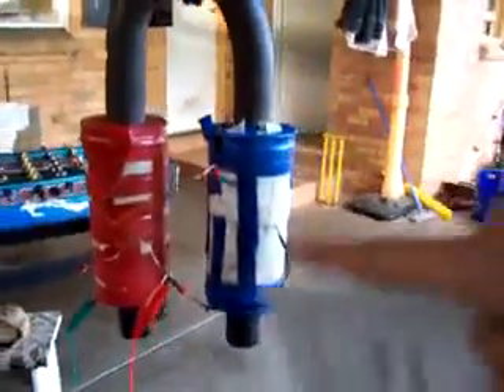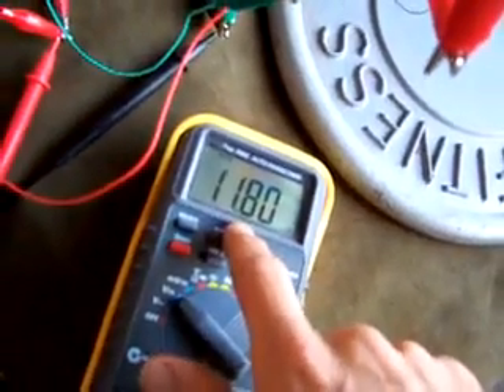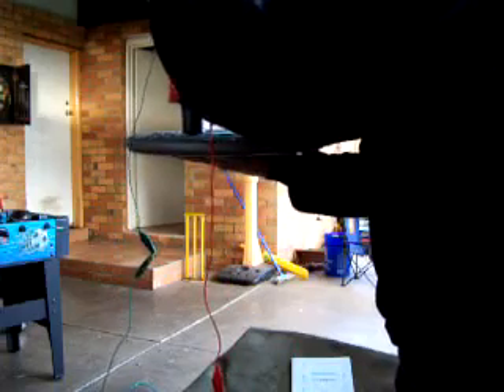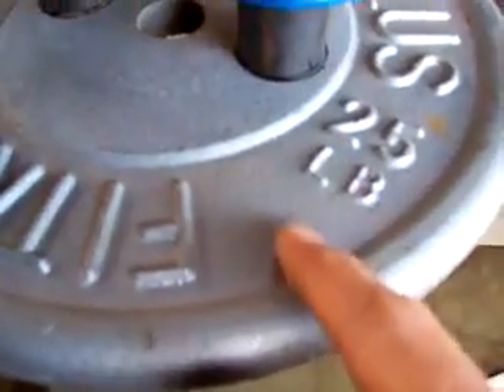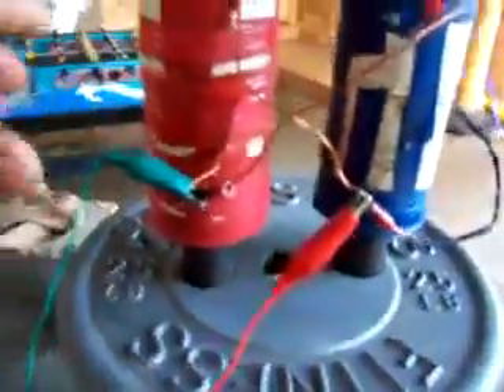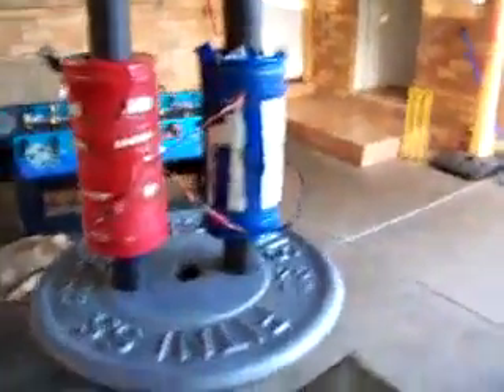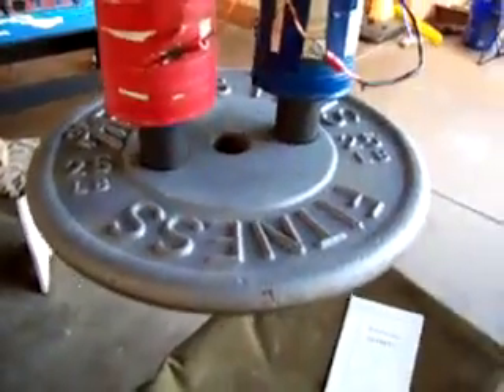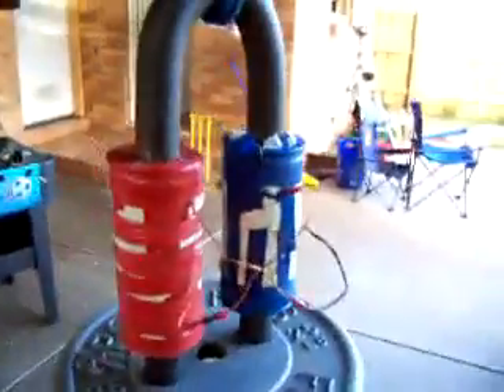scotty7129 Edward Leedskalnin PMH replication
Edward Leedskalnin the Builder of Coral Castle in Florida state
He claimed the he have re-discovered the Secret of Ancient Builder,
I think his claim is accurate. Please click more info for brief explanation.

I believed he was able to achieved levitation by using SOUND or RESONANCE. Ed's FLYWHEEL is Magnetic Resonance Torsion Field Generator, tuned to interact with Ionosphere and Torsion energy of Earth. Ed was able to achieved this inducing the FLYWHEEL four (4) source of sound:1] Angular Bar on top of the FLYWHEEL is like a tuning fork that vibrate sound, 2] South-Wood with embedded iron bar also generate a vibration or sound(like wood and string on a guitar, 3] West-Wood with embedded iron bar also generate sound but in different frequency as the South-Wood, 4] Ed was singing on his FLYWHEEL note are from falcetto upto double base. Four sources of sound and the magnet on the FLYWHEEL converge on the center of the FLYWHEEL generating a torch that is building up bigger and bigger until it was able to interact with the Ionosphere and Torsion Energy of earth. The FLYWHEEL was tuned at frequency ranging from 7.8hz and 12hz. The Photo of Ed while working with his FLYWHEEL are necessary(chains, metals, rod, etc everything have purpose), it is the Giant model of PHM and starting power source are from sounds in different angular alignment, the main power of his FLYWHEEL are coming from Ionosphere( + ) and Torsion energy of earth ( -). Ed was able to nullify effect of gravity by wrapping the rock with cable one is connected to his tuner and the other end was connected to the bottom side of his FLYWHEEL. Coral Castle was located in magnetic grid, by this setup he was able to attract invisible naturally occurring high-spin rate element(or ORME) to attach itself in the rock making it to levitate. High-spin rate element are known to be super conductive and easily reacted to sound or vibration, high-spin rate element are also attracted to those vibrating metallic chains and produce a build up of magnetic substance surplus on the surface of the metals. Build of magnetic substance of the hanging metallic chains will travel to a lesser resistance materials and that is the copper hanging above the handle of the FLYWHEEL. FLYWHEEL is being operated with a knowledge of quantum dynamics in mind. Ed have profound knowledge about Golden Harmonics, and its numbers is 2545, it has a direct correlation with Ed's SWEET SIXTEEN (16). Ed is not dumb or un-educated, like other large ego physicist or engineered have said. Ed knew what he was doing, and he try to show it to the world, but the world are lazy to study deeper into his work.
If you want to see illustration or explanation on Ed's work add my FACEBOOK account under [ Fidel Obando ], look into Edward Leedskalnin Album and read all the captions or comments below the photos.